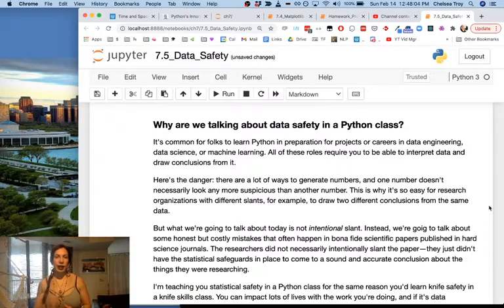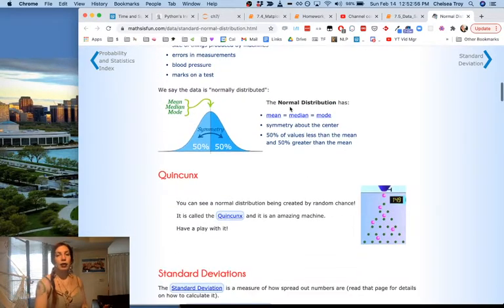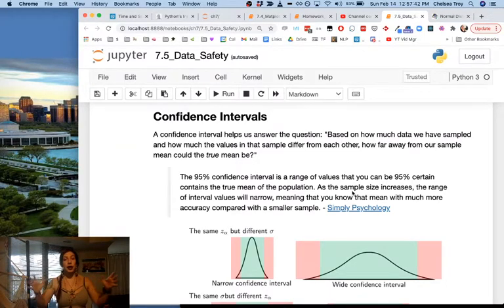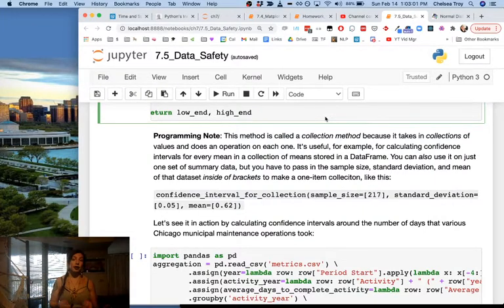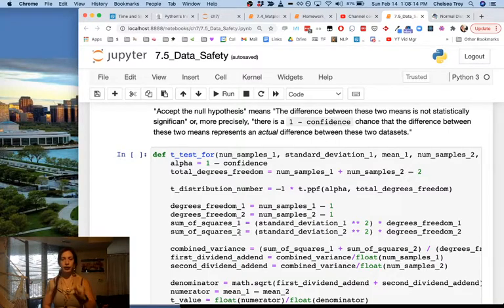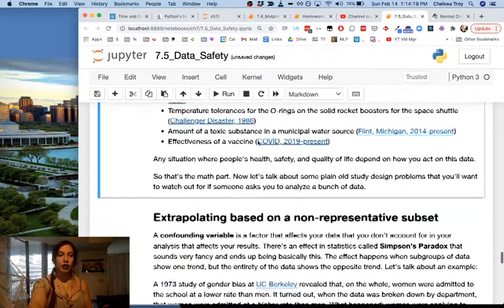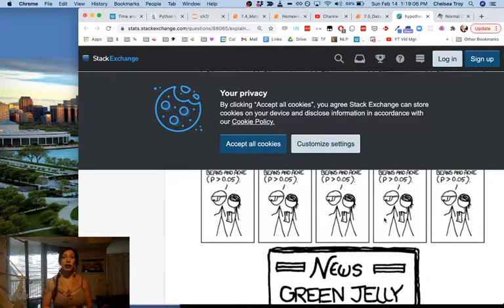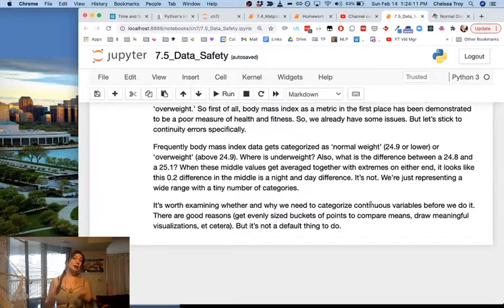7 5 Data Safety